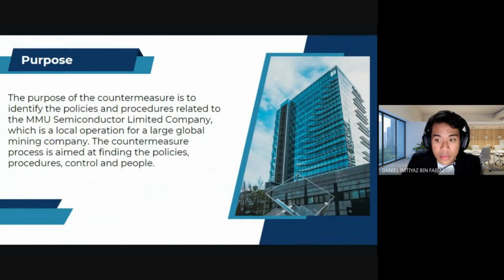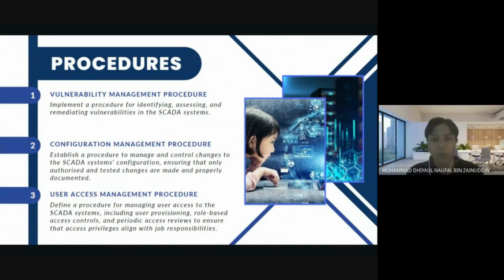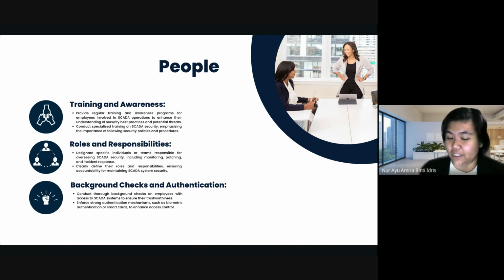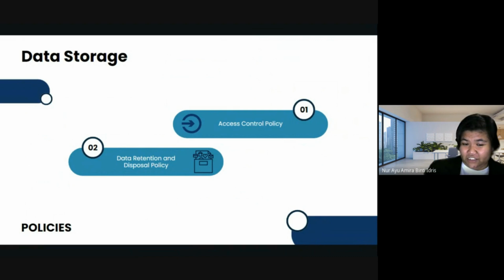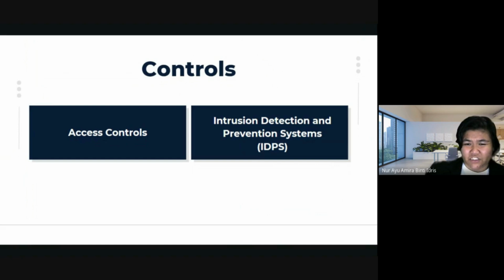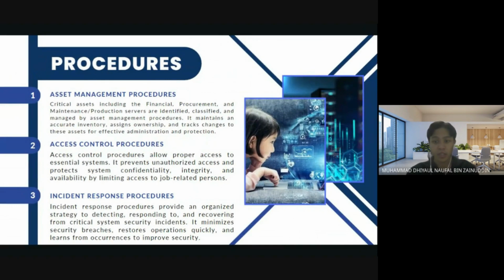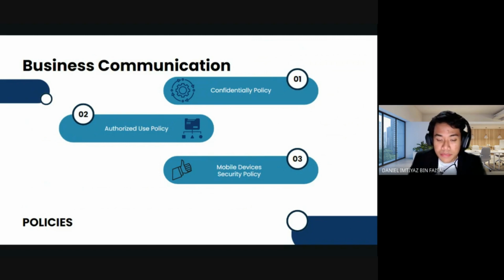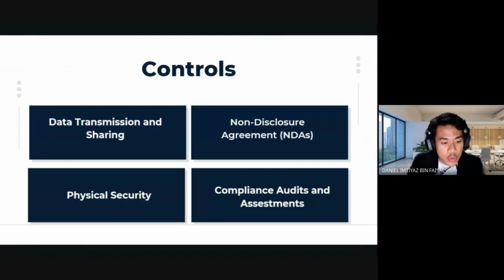Assignment 2 - TCS 2151 Countermeasure